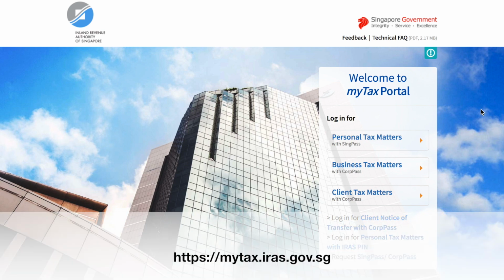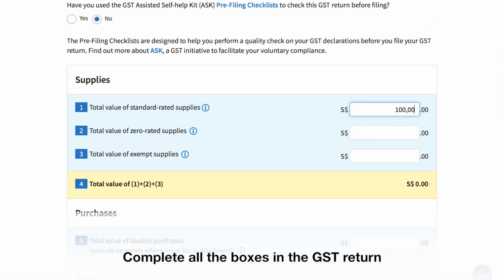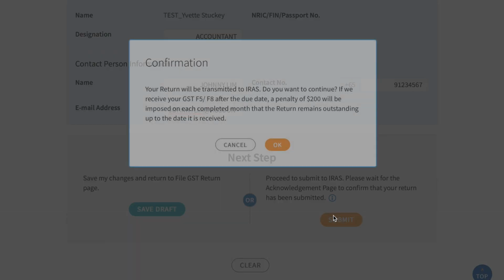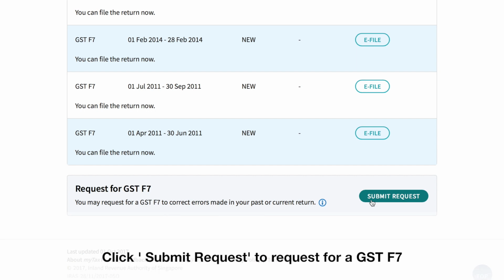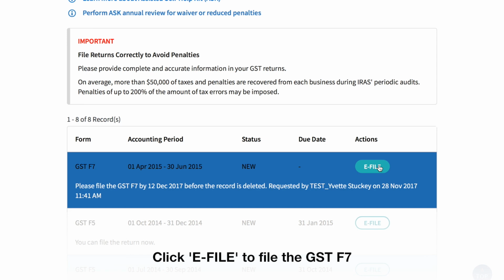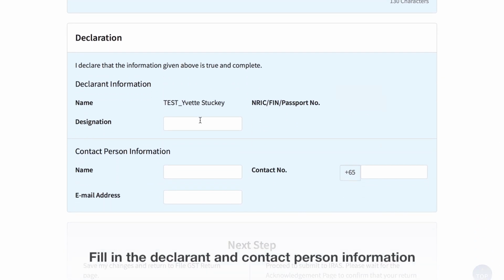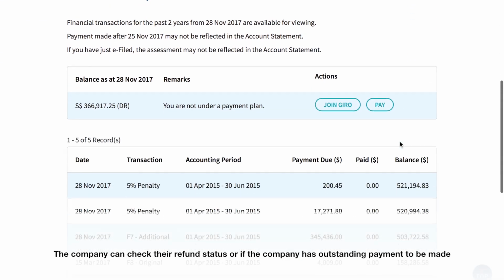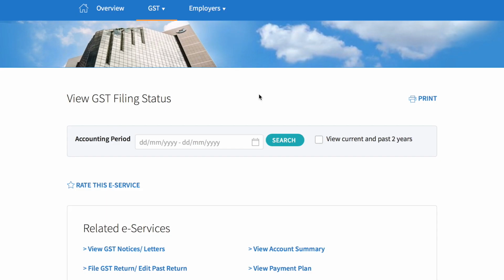Filing of GST Return (Video Guide) - IRAS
An updated version of this video is now available. for the latest version.
This video provides a step-by-step guide for the following e-Services:

1. Filing GST Return - GST F5 (00:19)
2. Edit Past Return - GST F7 (02:22)
3. Payment and Refund - Account Summary (05:04)
4. Notices (05:39)
5. View GST Filing Status (06:08)